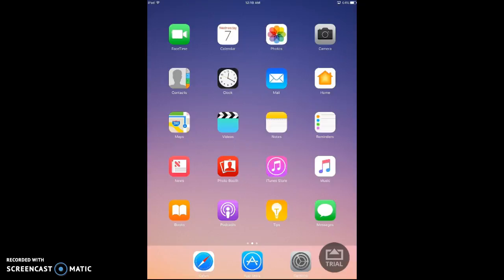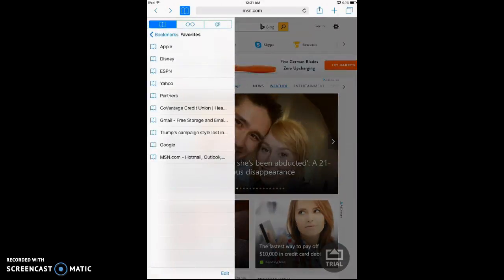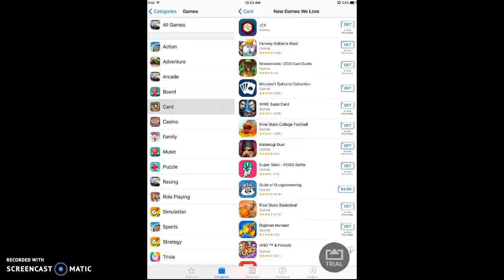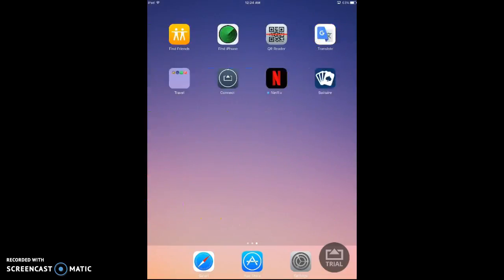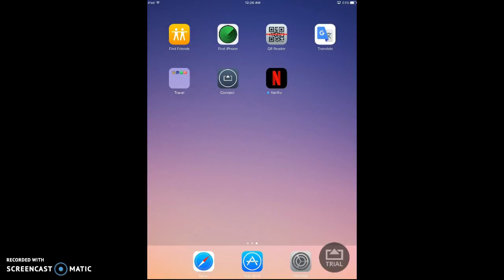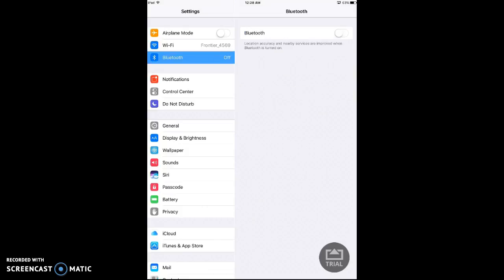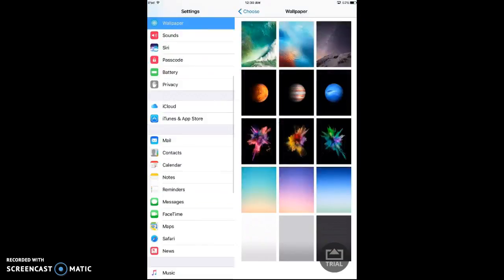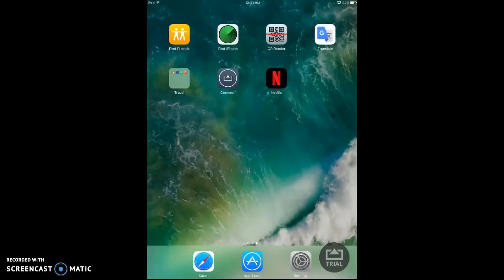Basics of the iPad Mini 2